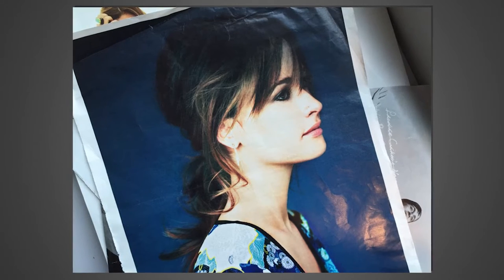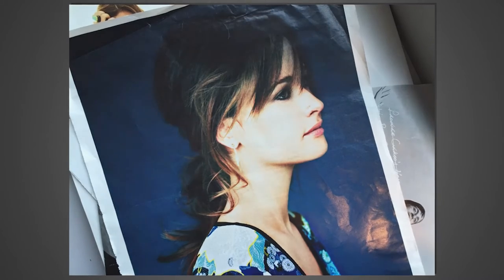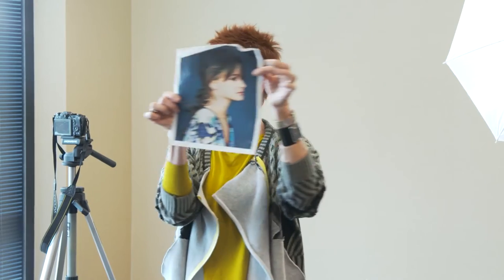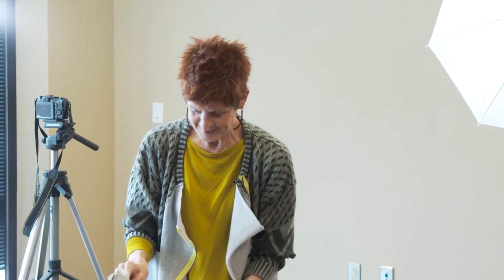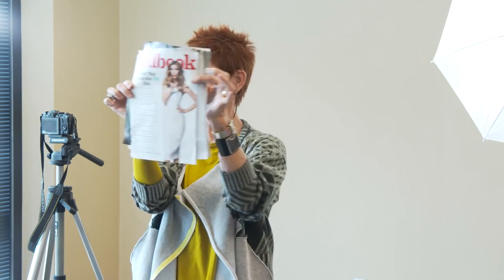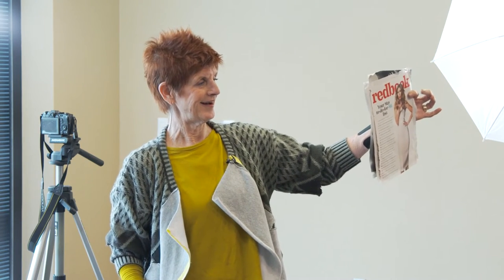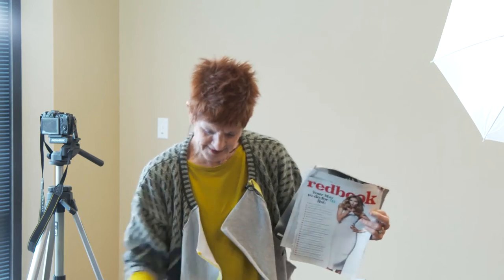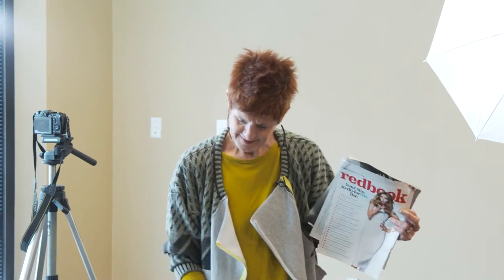Learn how to take a self portrait